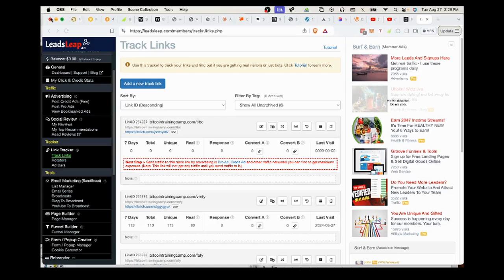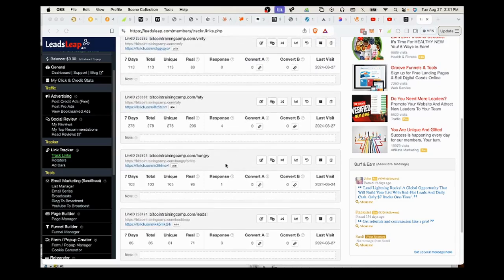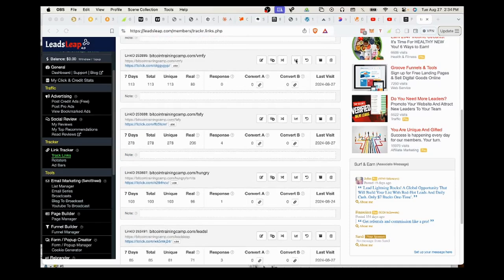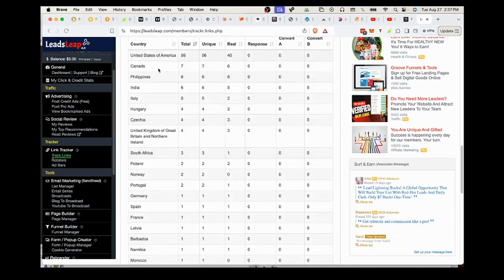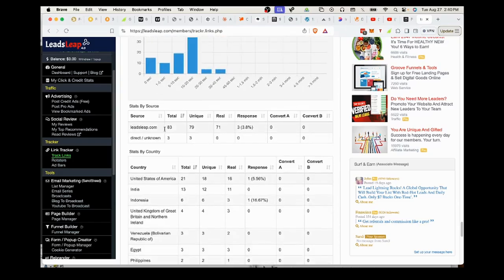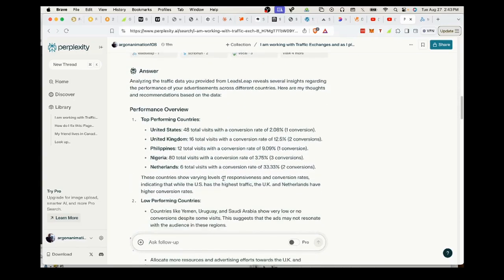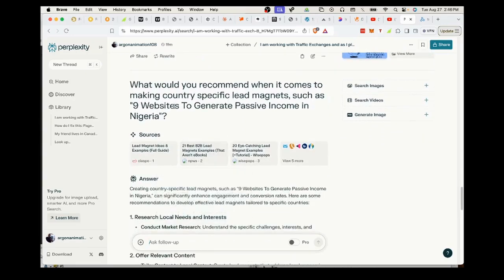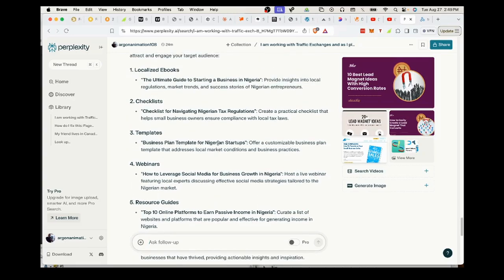The Future of Link Tracking is Here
The video delves into the world of tracking links in Leadsleap, underscoring the pivotal role of statistics in shaping marketing strategies.

Viewers are led through a comprehensive analysis of site interests, ad performance, and visitor responses, stressing the essence of data-backed decision-making in advertising.

Tim Bennett navigates through the nuances of site performance metrics, real clicks, traffic sources, and the varying outcomes observed from diverse sites, providing valuable insights into optimizing advertising efforts for maximum impact.

From dissecting audience demographics by country to offering recommendations on targeted advertising, the video serves as a compelling guide to leveraging tracking data for successful marketing campaigns through precise audience targeting and strategic adjustments.

✅ Introduction to Tracking Links in Leadsleap
Tim introduces the concept of tracking links in Leadsleap and highlights the importance of statistics in marketing decisions.

✅ Analyzing Statistics from Tracking Links
Exploration of key statistics from tracking links, including site interests, ad performance, and visitor responses, emphasizing the significance of data-driven decision-making in advertising strategies.

✅ Detailed Analysis of Site Performance
In-depth examination of site performance based on statistics, focusing on real clicks, traffic sources, and the unexpected outcomes in terms of responses from different sites.

✅ Insights from Traffic and Responses
Discussion on the insights gained from traffic and visitor responses, including the importance of consistency in advertising efforts and potential factors influencing response rates.

✅ Evaluation of Ad Performance
Evaluation of ad performance based on tracking data, including insights on ad design, audience engagement, and the potential impact of ad adjustments on response rates.

✅ Country-Specific Analysis and Recommendations
Analysis of audience demographics by country and recommendations on targeting specific regions for advertising campaigns based on responsive regions and audience preferences.

FAQ

🟢 Q: What is the importance of statistics in marketing decisions?

A: Statistics play a crucial role in marketing decisions as they provide valuable insights into various aspects such as site performance, ad performance, visitor responses, traffic sources, and audience demographics.

🟢 Q: How does tracking links help in understanding site interests?

A: Tracking links help in understanding site interests by analyzing the specific pages or content that visitors are interacting with, providing valuable data on what interests them the most.

🟢 Q: What can be learned from analyzing ad performance based on tracking data?

A: Analyzing ad performance based on tracking data can provide insights into the effectiveness of ad design, audience engagement levels, and the potential impact of making ad adjustments on response rates.

🟢 Q: Why is data-driven decision-making important in advertising strategies?

A: Data-driven decision-making is important in advertising strategies because it allows marketers to make informed decisions based on concrete data and insights rather than relying on assumptions or guesswork.

🟢 Q: How can audience demographics by country influence advertising campaigns?

A: Audience demographics by country can influence advertising campaigns by helping marketers target specific regions where responsive audiences are located and tailor their strategies to align with audience preferences in those regions.